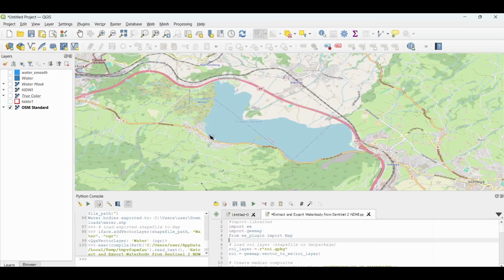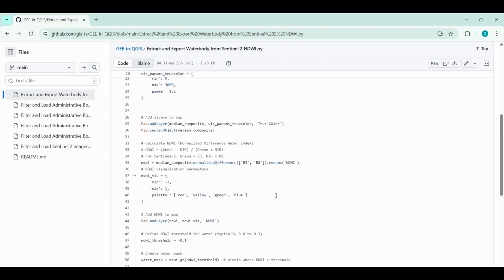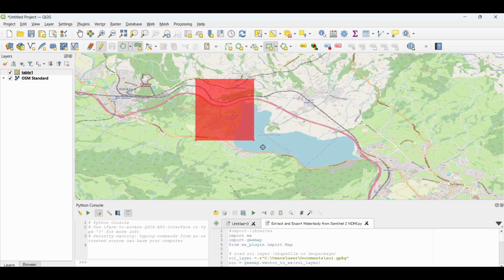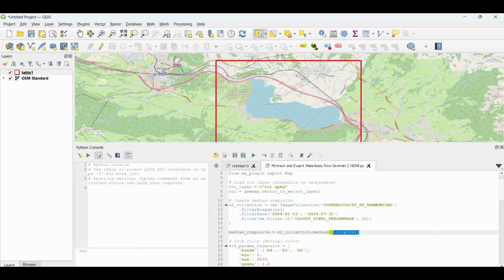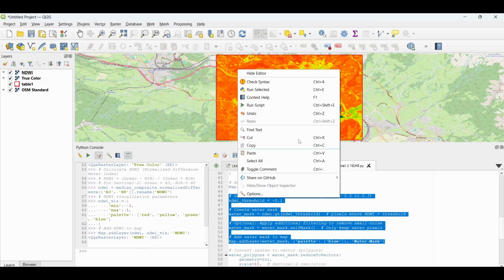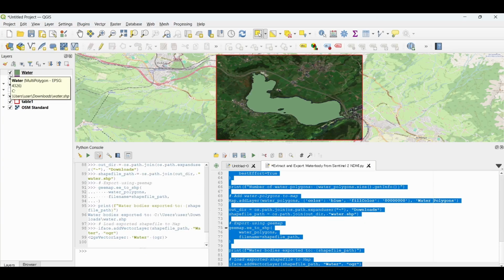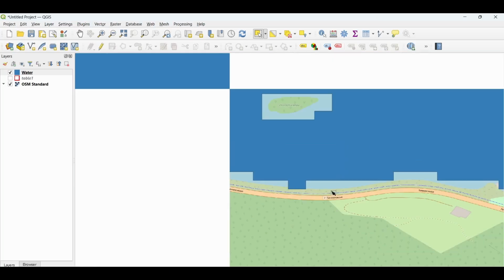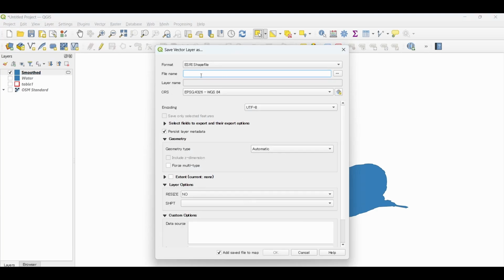How to Extract Water Bodies from Sentinel-2 in QGIS | NDWI Using Google Earth Engine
In this step-by-step tutorial, you’ll learn how to calculate NDWI (Normalized Difference Water Index) from Sentinel-2 imagery and extract water bodies as a shapefile in QGIS using Google Earth Engine (GEE) and Python.

We’ll use a simple Python script that connects QGIS with Google Earth Engine to:
Load Sentinel-2 Surface Reflectance images
Create a median composite
Calculate NDWI to highlight water features
Apply a threshold to extract water areas
Convert the result to vector polygons
Export the water bodies as a shapefile

Whether you’re a GIS student, remote sensing researcher, or data analyst, this tutorial will help you easily integrate Earth Engine with QGIS for water resource mapping.

📘 What you’ll learn:
How to use Google Earth Engine in QGIS
How to calculate NDWI from Sentinel-2 imagery
How to extract and export water bodies as shapefiles
How to visualize results directly in QGIS

🧩 Requirements:
QGIS (version 3.x or later)
Google Earth Engine plugin
geemap Python library

📺 Channel: GIS & RS Made Easy